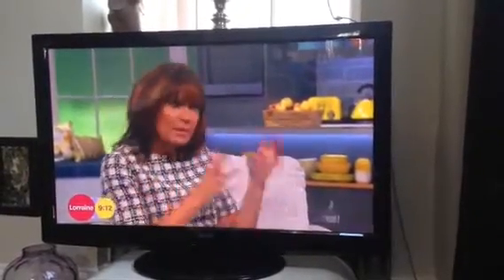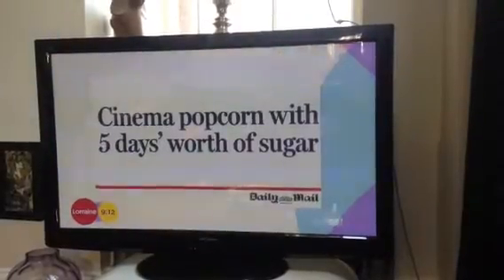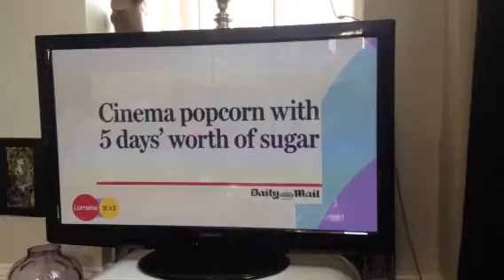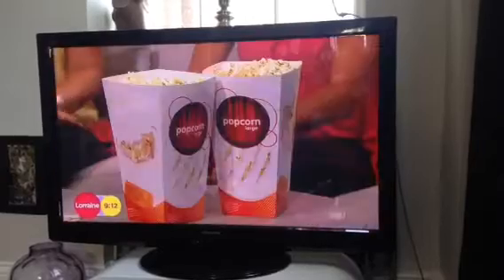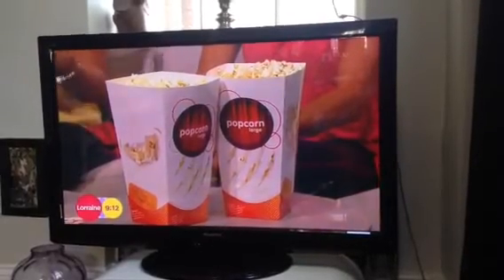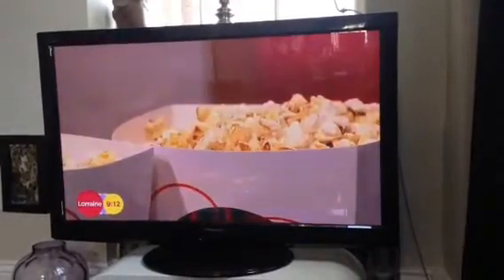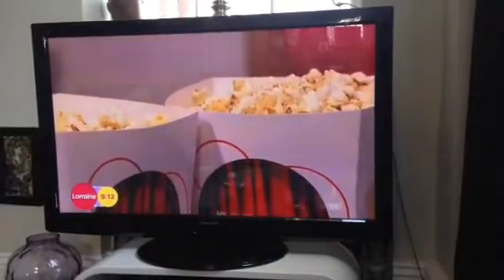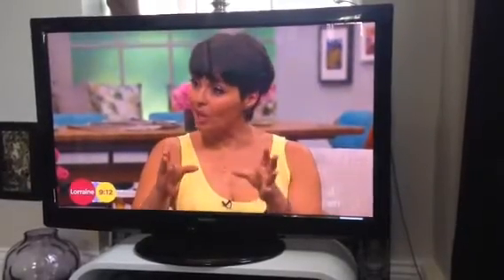Maxine Jones resistance bands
Lorraine Kelly
Bikini Promise